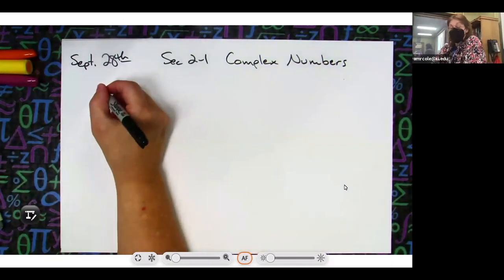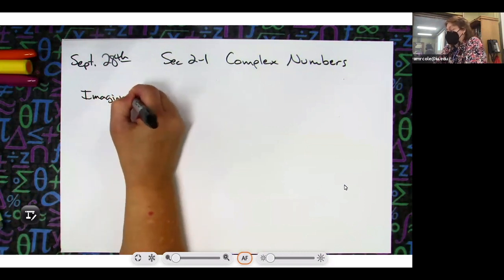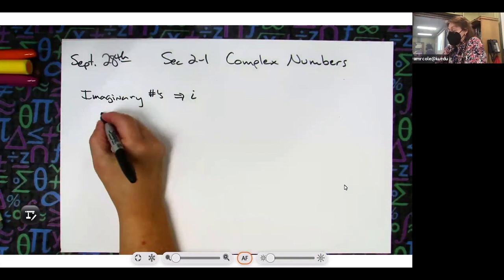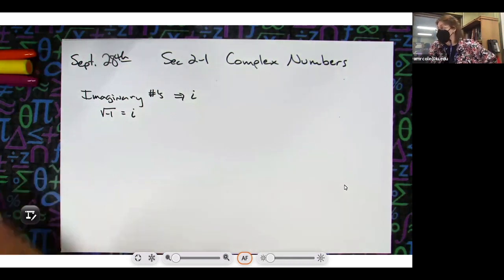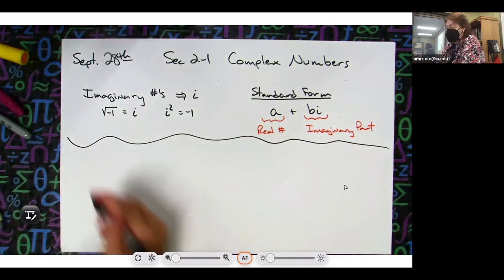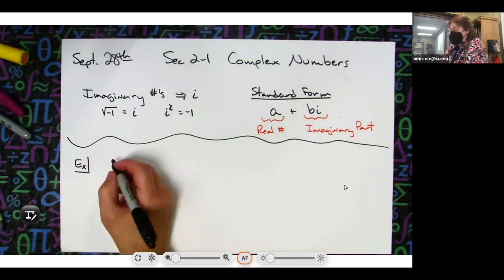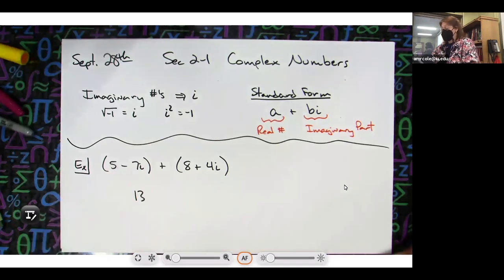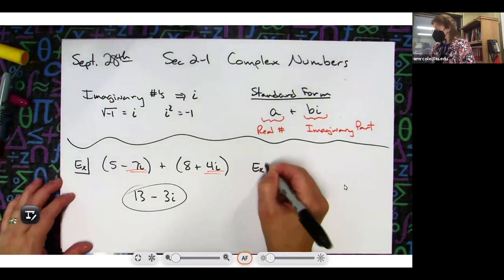Introduction to Complex Numbers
This video gives an Introduction to Complex Numbers.  Standard Form is introduced along with the values of i^2 and the square root of i.  Two examples are worked out involving the addition of complex numbers and distributive property.